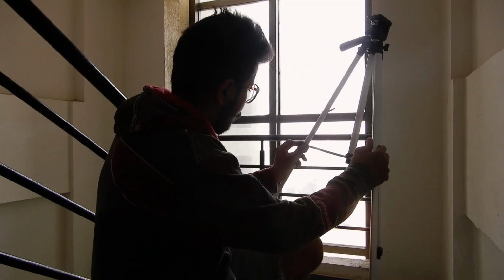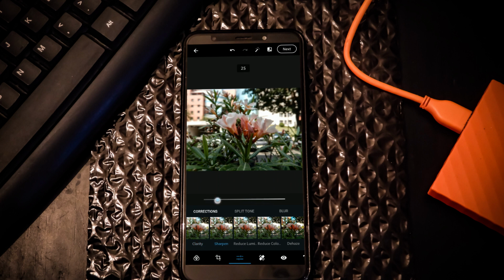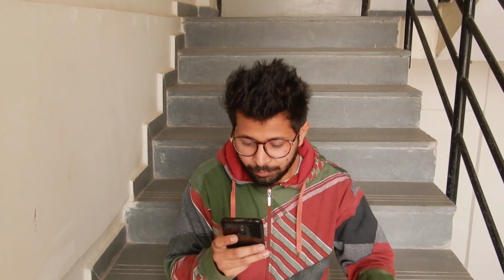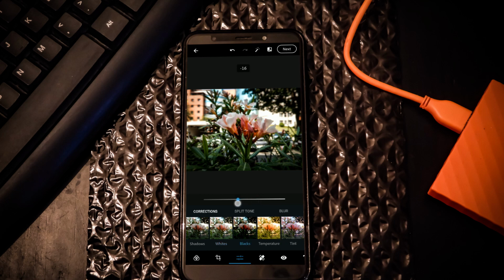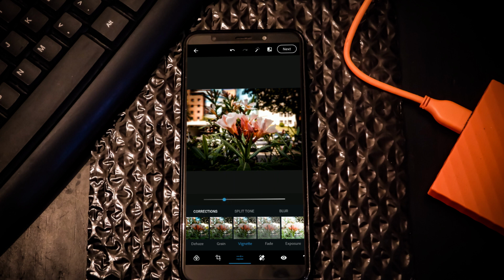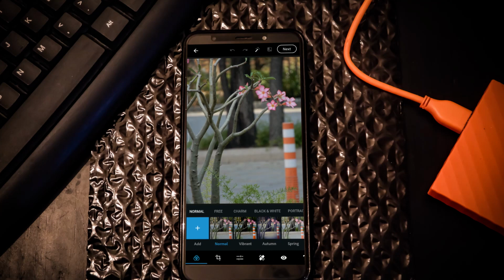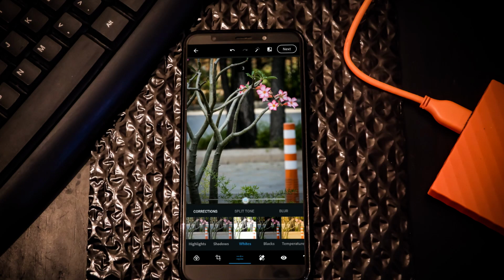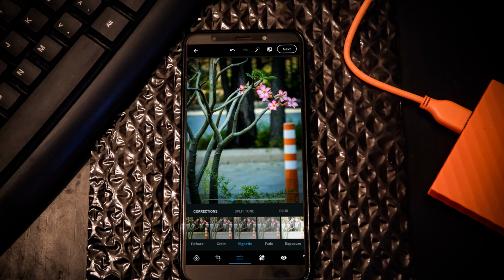PHOTOSHOP EXPRESS TUTORIAL | EDIT PHOTOS IN 5 MINS!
Photo editing tutorial for mobile phones in less than 5 mins.

Follow me for live updates and behind the scenes.